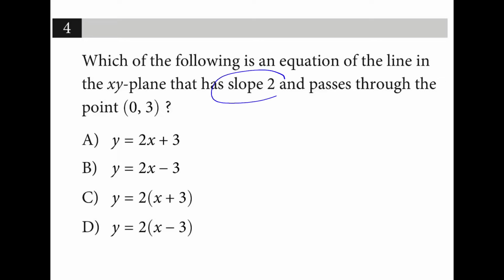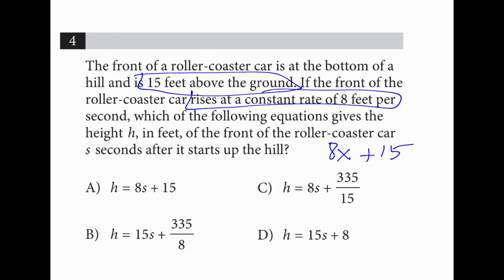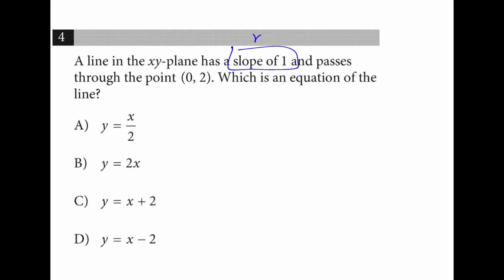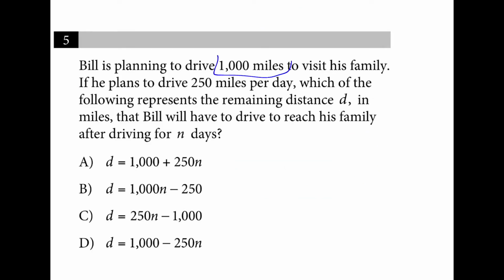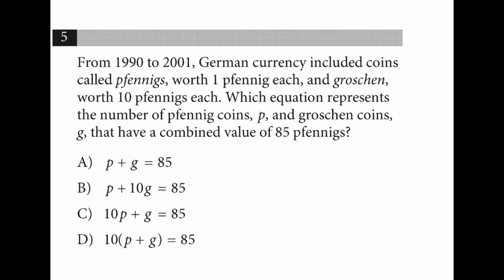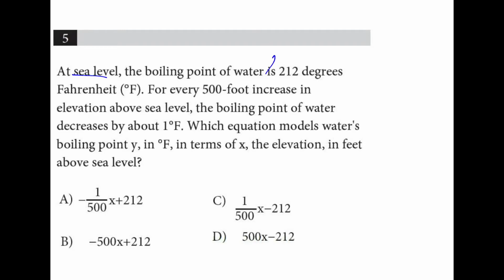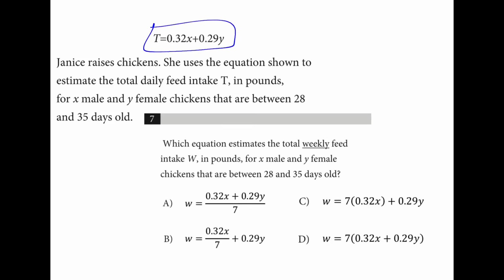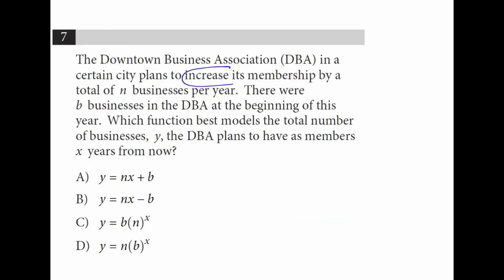Writing Linear Equations 2